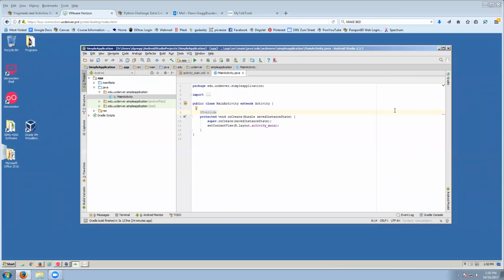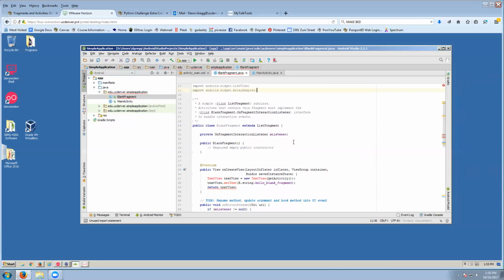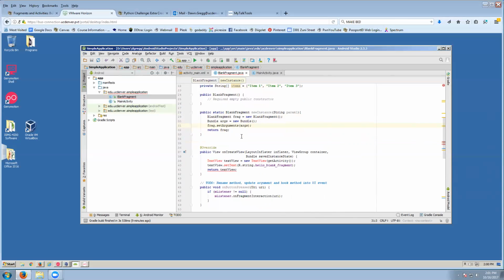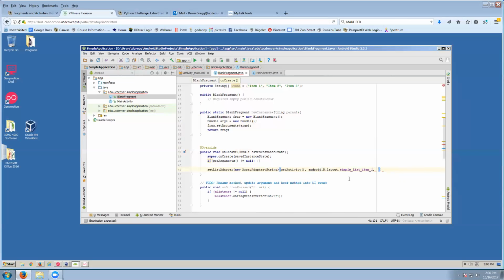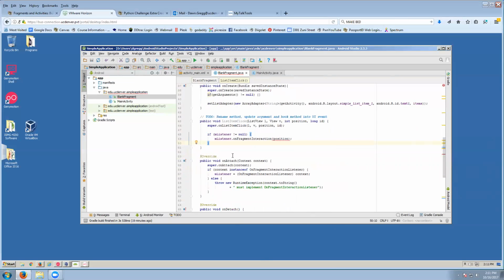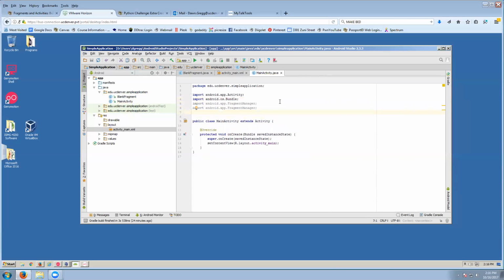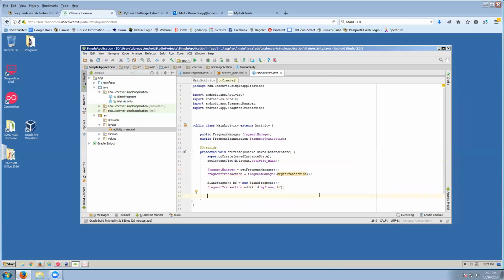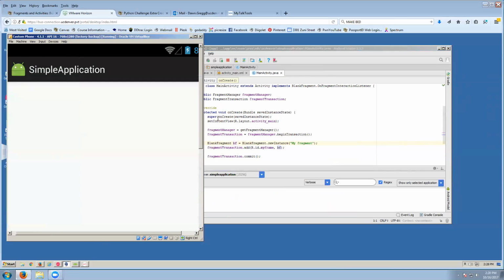Fragment1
Creating an Android ListFragment from a BlankFragment and adding it to an Activity.